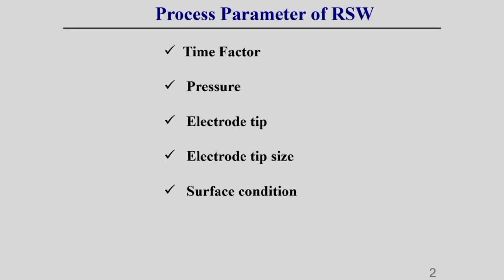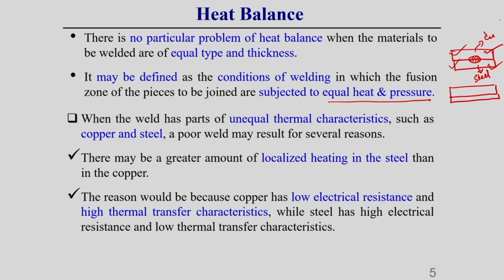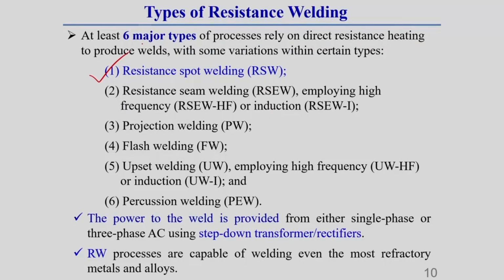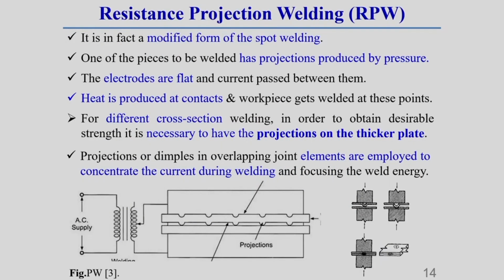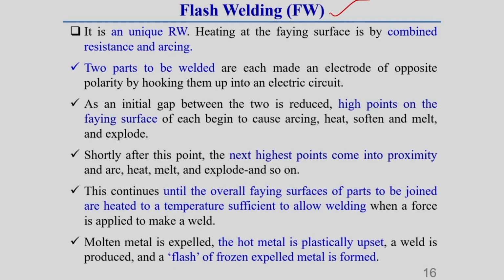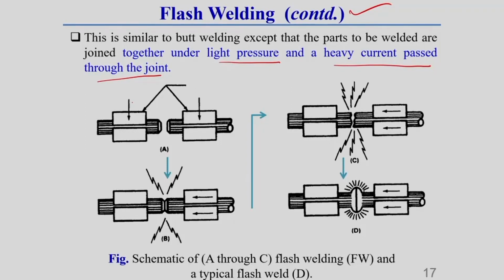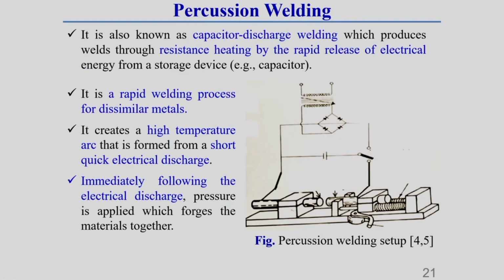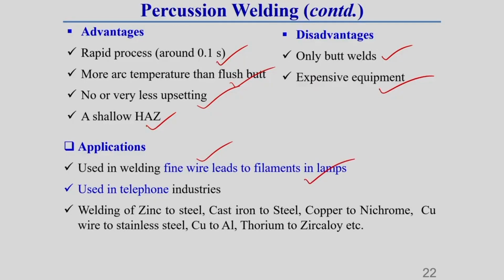Lec 05: Resistance Welding Part-2 (Types of Resistance Welding)